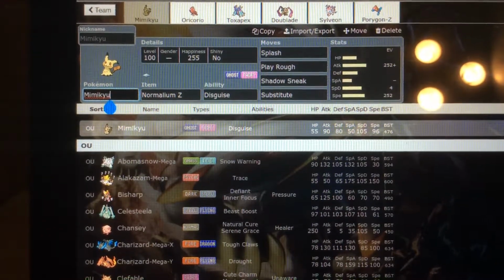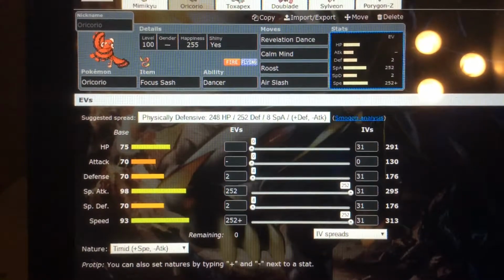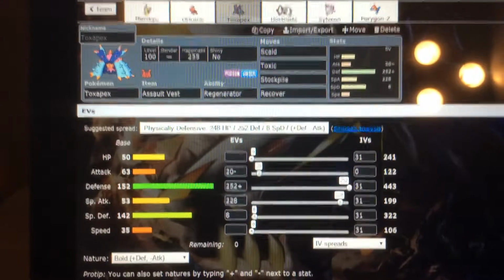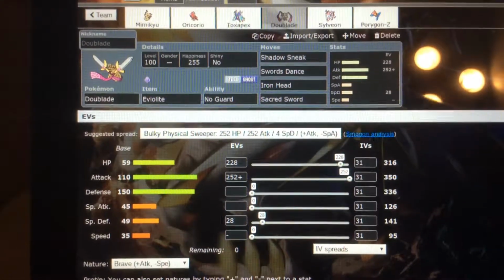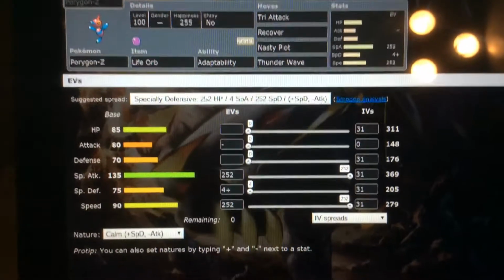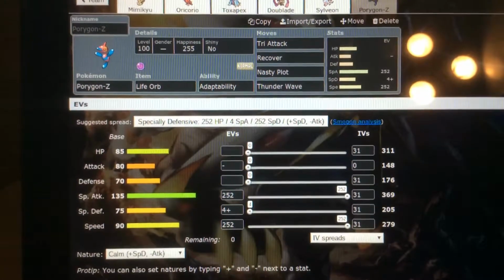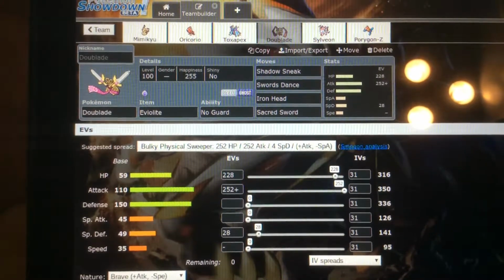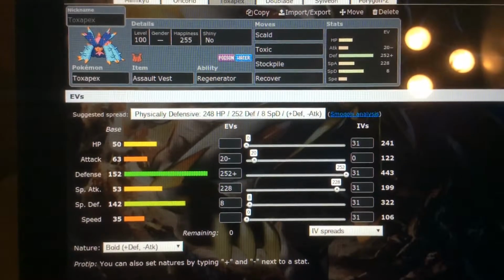Preparation For The Tiny Tourney!!!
This is the first time I do something like this for a competition. If you have any feed back on what I should change or if I should change anything, remember this is my first time preparing for like a battle tourney which isn't that big, but it's tiny. The next video of me finishing every Pokémon in game will come probably next Monday or Tuesday. But anyways thank you for your time and as always Stay Shiny!!